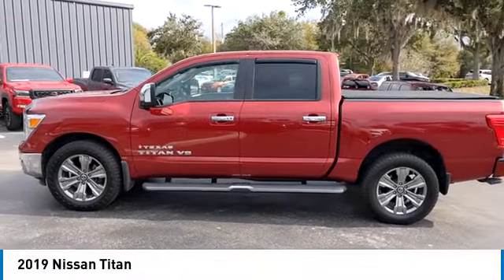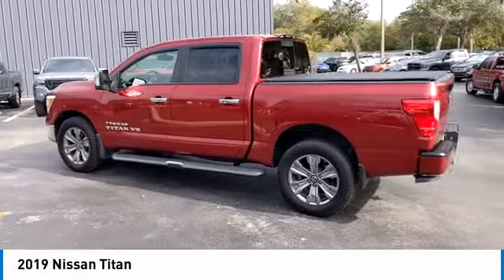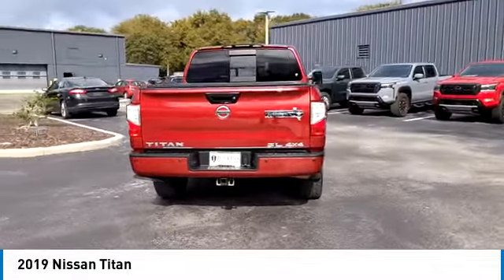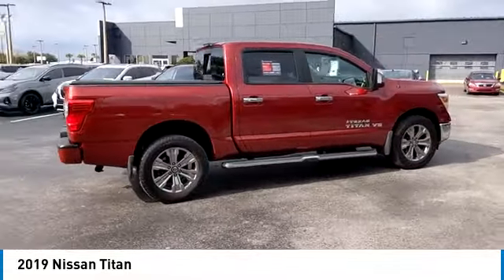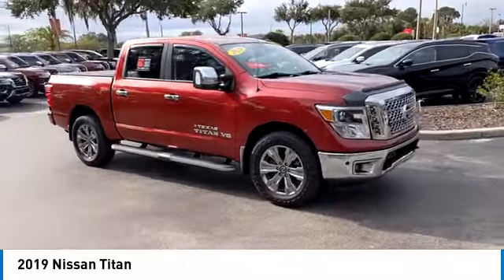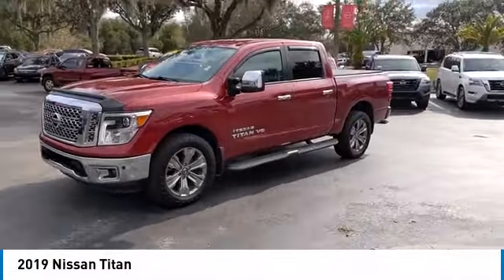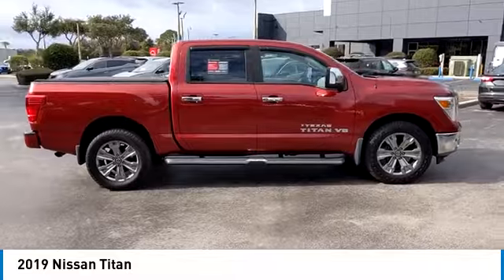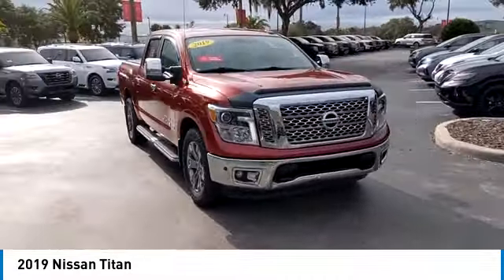2019 Nissan Titan XU1852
NISSAN CERTIFIED PLUS IT'S STILL UNDER THE ORIGINAL 5 YEAR / 100K MILE FACTORY BUMPER TO BUMPER WARRANTY!! TALK ABOUT PEACE OF MIND!! THIS ONE IS ALSO WELL APPOINTED AND SPORTIN THE TEXAS EDITION UPGRADES! AS WELL AS FACTORY TOW PACKAGE! NAVIGATION - HEATED LEATHER SEATING W DRIVER MEMORY FUNCTIONS - AUTOMATIC DUAL ZONE CLIMATE CONTROL - AND OF COURSE A TRIED AND TESTED V8!! NOT SOME MINI MOTOR WITH TURBOS THAT FAIL AND COST YOU 10X's WHAT U MAYBE SAVED IN GAS! 4WD, 20  Wheels, Automatic temperature control, Blind Spot Warning, Chrome Exhaust Finisher, Chrome Front Grille (Inner & Outer), Electronic Stability Control, Front dual zone A/C, Heated front seats, Leather Seat Trim, Manually Extending/Folding Auto Dimming Tow Mirrors, Memory seat, Metallic Kick Plates, Nissan Navigation System, NissanConnect featuring Apple CarPlay and Android Auto, NissanConnect Services Powered By SiriusXM, Power driver seat, Rain sensing wipers, SL Towing Package, Speed-sensing steering, Steering wheel memory, Steering wheel mounted audio controls, Texas TITAN Badging & Floor Mats (B09), Texas TITAN Edition, Trailer Brake Controller, Wheels: 20  x 8  Chrome. Clean CARFAX. Certified. Cayenne Red Metallic 2019 Nissan Titan SL 4WD 7-Speed Automatic 5.6L V8   Enjoy Peace of Mind with Jenkins Nissan's EXCLUSIVE NATIONWIDE LIFETIME UNLIMITED MILEAGE WARRANTY! (See dealer for details, year and mileage limits apply). Jenkins has been doing business for over 50 years and we appreciate your business! Our used cars undergo an extensive Detail and Reconditioning Process, and are thoroughly inspected to meet the criteria for our exclusive warranty. Buy with confidence at Jenkins Nissan of Leesburg! Recent Arrival!  Nissan Certified Details:  * 167-Point Inspection Process, 7 Year/100,000 Mile Limited Warranty, 24/7 Hour Roadside Assistance, Carfax Vehicle History Report, Plus 1 Year Pre-Paid Maintenance Included. * Transferable Warranty * Warranty Deductible: $100   We spend an average of $1387 in Detail and Reconditioning on every used car. The Reconditioning and Maintenance Repair History is Available Upon Request. We don't just inspect, we fix :)Certified Pre-owned Nissan's go through a 150-point detailed inspection that includes manuals and documentation, recalls and service campaigns, transmission, brakes, steering, engine, fluids, battery, tires, brakes, suspension, drive train, frame and underbody, electronics, interior and exterior of the vehicle. Certified Pre-Owned (CPO) is a manufacturer-sponsored used vehicle refurbishment and warranty program that may also include special incentives and financing. Only Nissan's dealerships can  certify  a Nissan vehicle.